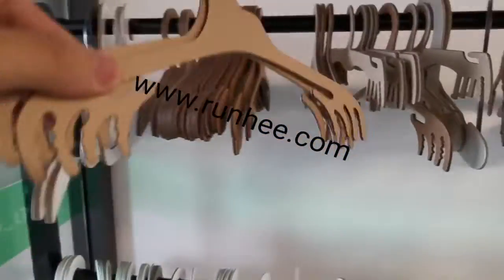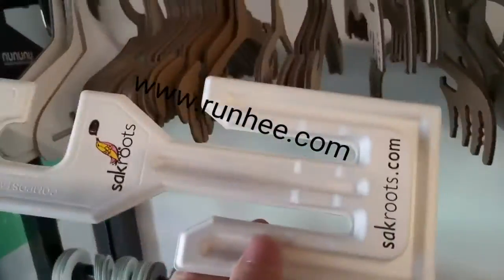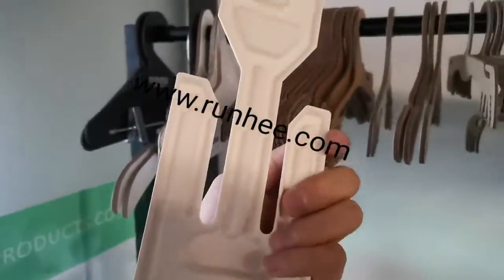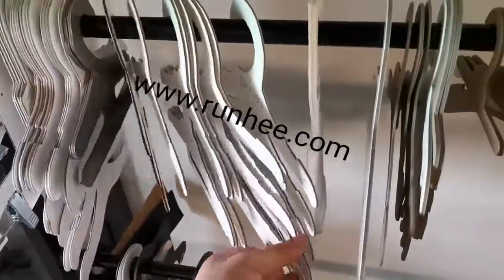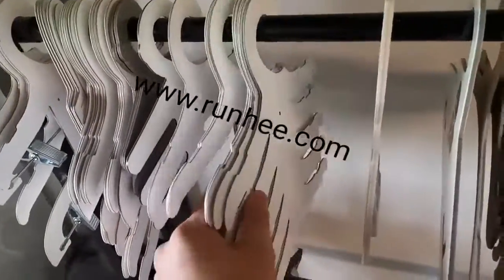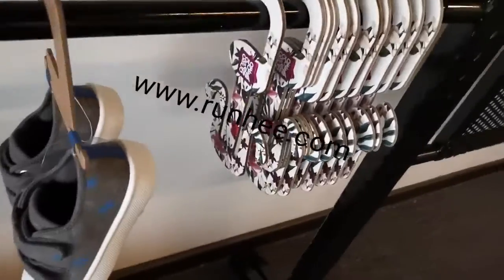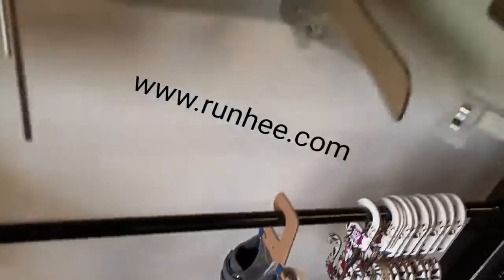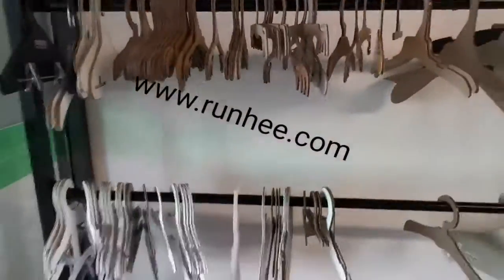pants card board hanger, pants paper hanger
Custom any shape, size, logo of card board hanger are available!